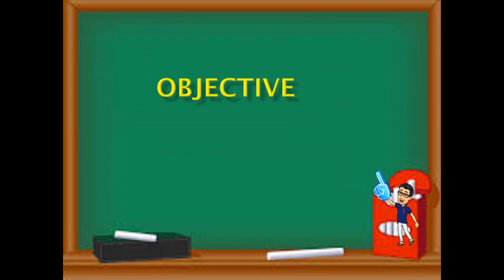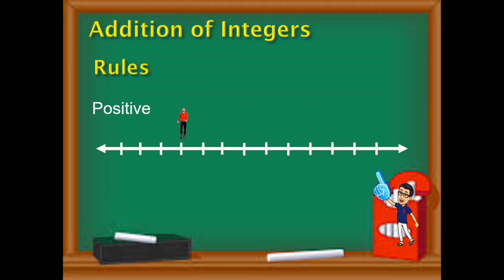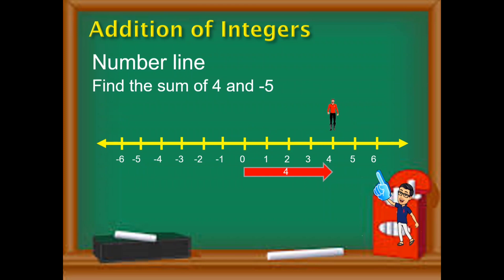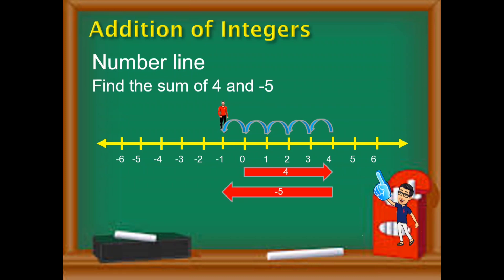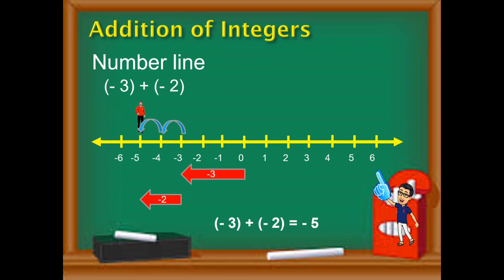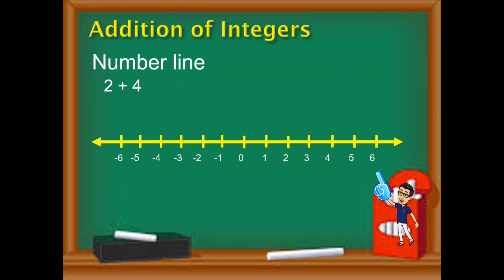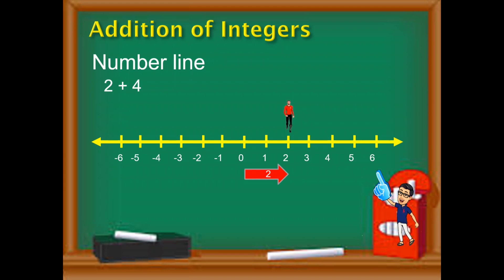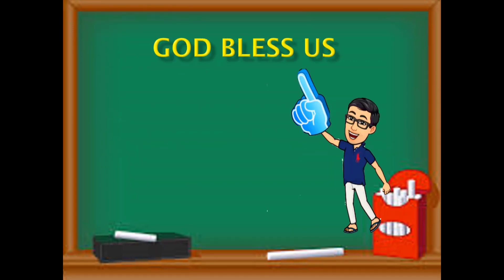Grade 7- Addition of Integers using Number Line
The video is a combination of Tagalog and English. The video is about addition of integers using number line

If you want the soft copy of the PowerPoint presentation please comment your email add.